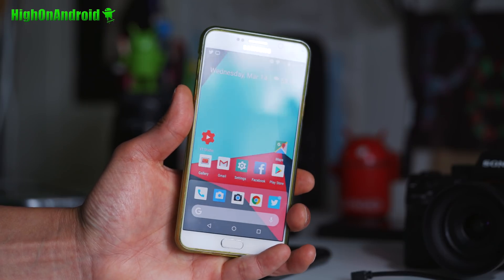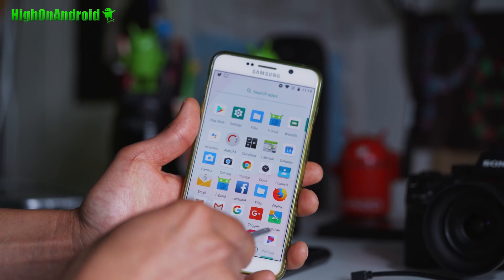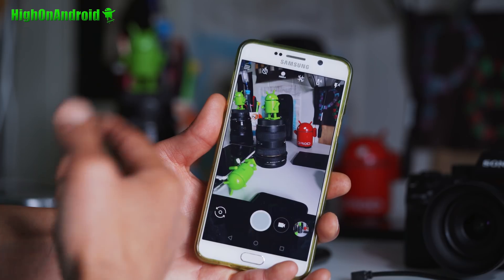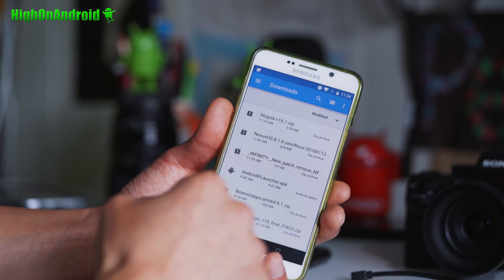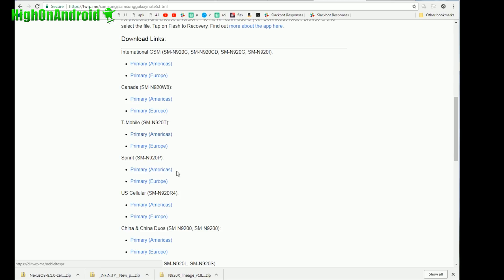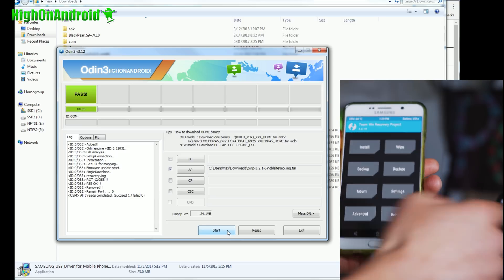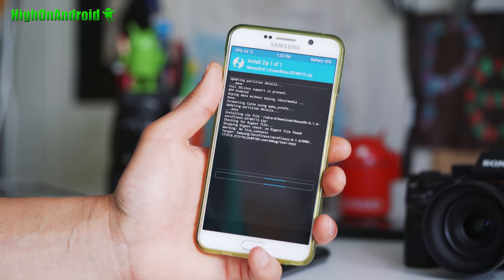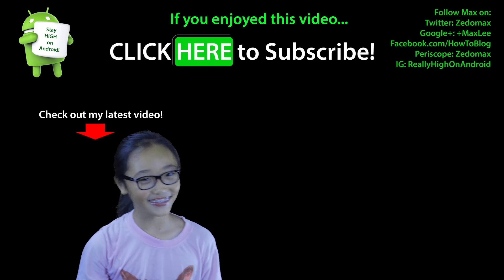How to Install Android 8.1 Oreo + Root for Galaxy Note 5/S6 Edge Plus!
Most likely, Samsung will not update the Galaxy Note 5/S6 Edge Plus beyond Android 7.0 Nougat but there is an easy way to upgrade and install Android 8.1 Oreo + root by installing a custom ROM.  This is the Lineage OS 15.1 custom ROM for the Galaxy Note 5 and S6 Edge Plus, which works quite well even for a beta version. Download & Check If Your Model is Supported Here:
Note: Download links are at the BOTTOM of the download pages, DON'T CLICK ON THE ADS!
My Other YouTube Channels My Korean channel is here:
My HighOnCamera channel is here
My HighOnDrone channel is here
My HighOnCoins channel is here
My daughter Peony's channel is here